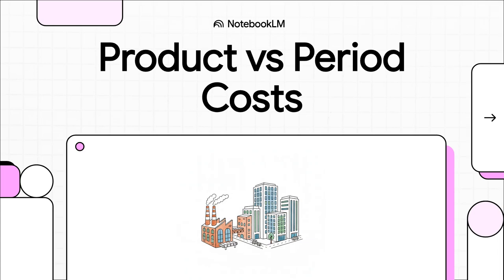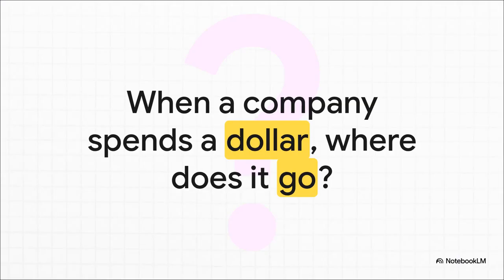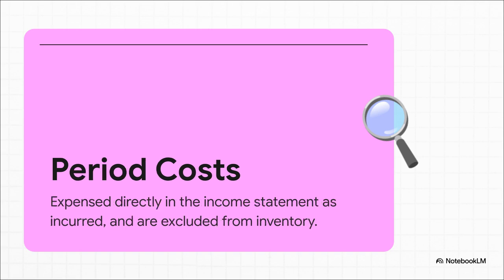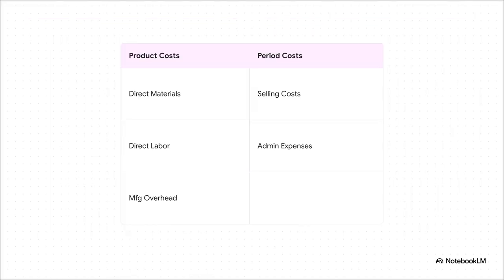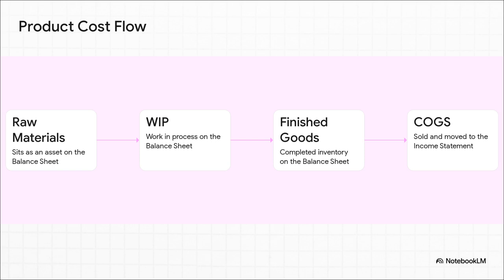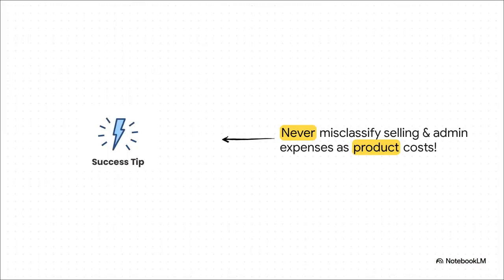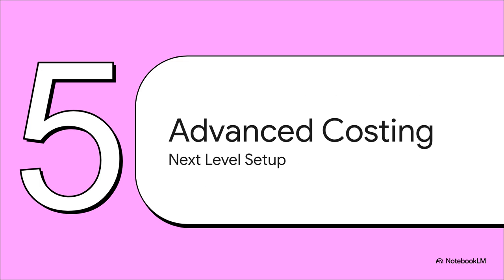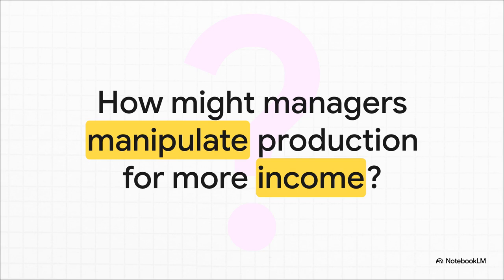Product Costs vs. Period Costs: What Gets Inventoried and What Gets Expensed | CPA BAR